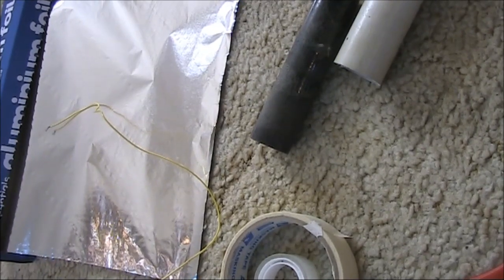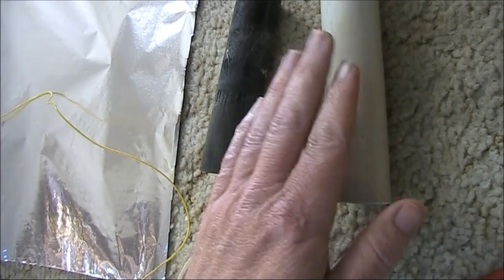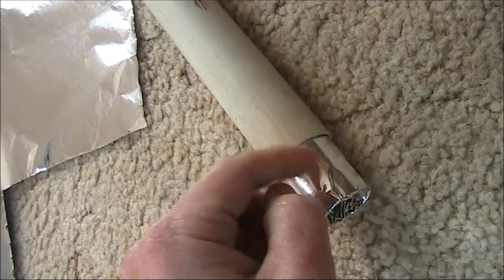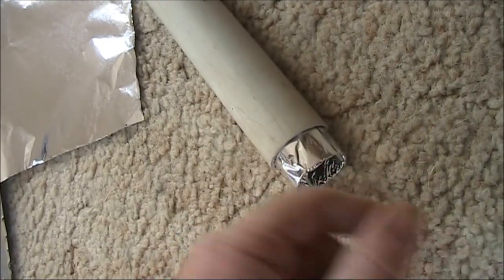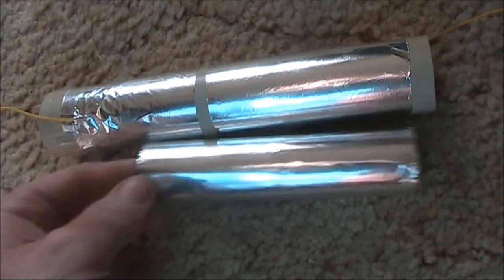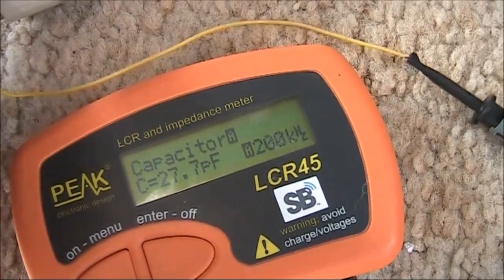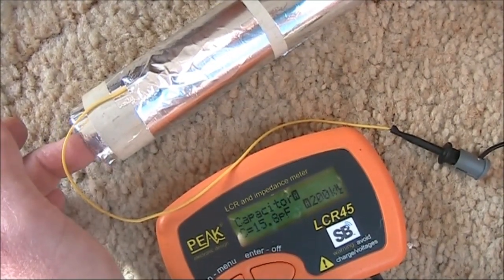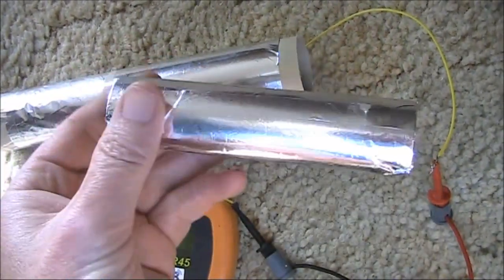Electronics on the floor: Another sliding variable capacitor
Another sliding variable capacitor. Goes up to about 30pF.